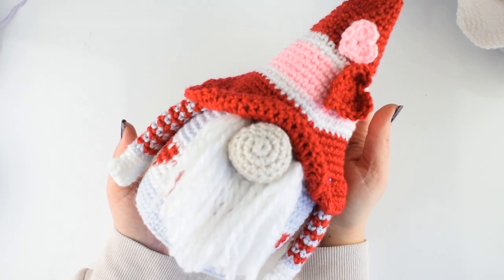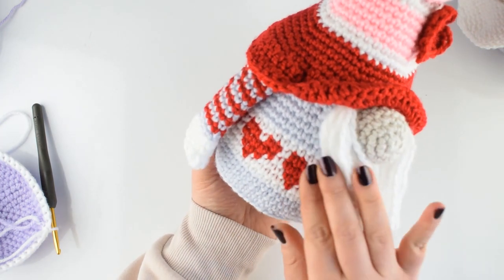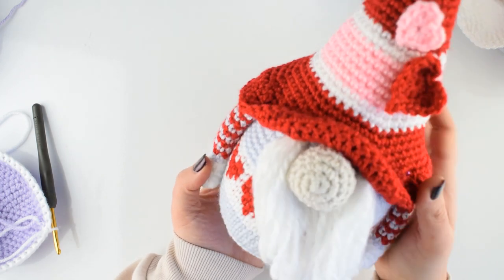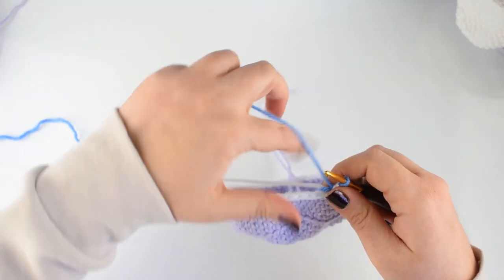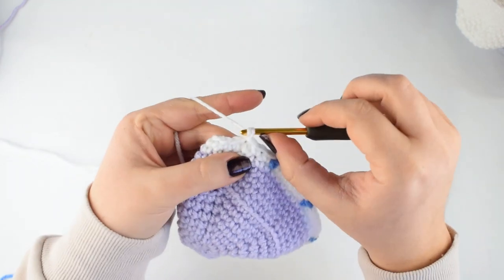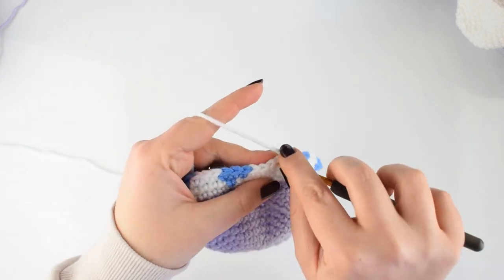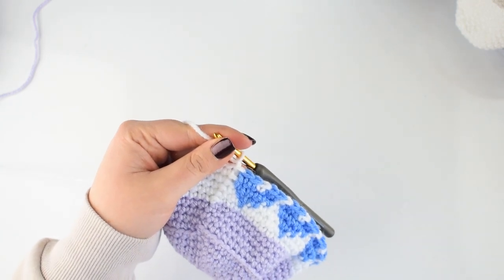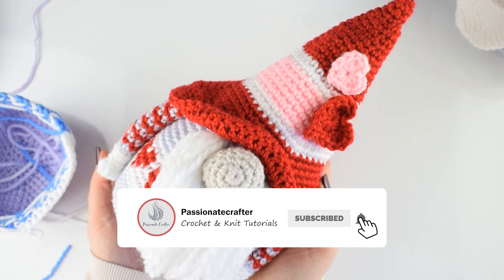Crochet gnome- how to crochet hearts on gnome's body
In this video tutorial I will show you how to make the hearts part of the crochet Valentine's gnome.
his gnome is free crochet pattern on the blog. It is a part of the crochet gnome along that we host on the blog.
If you haven't heard or joined check out the full information here:

1. Free crochet gnome along- full information and release dates

2. The first January gnome- free winter crochet gnome

3. February gnome- Valentine's gnome free crochet pattern

4. Free crochet Valentine's gnome set 2